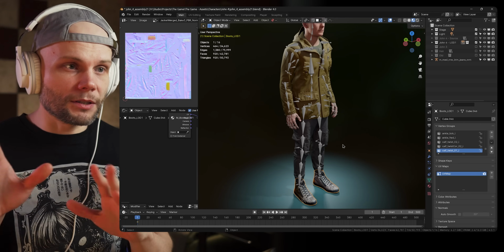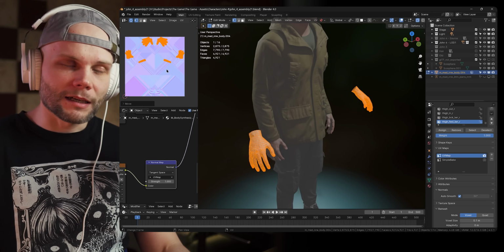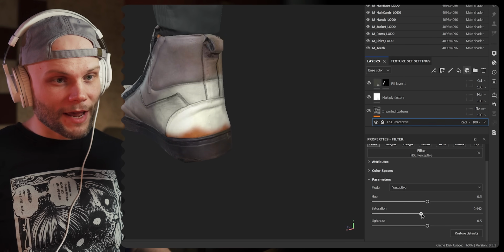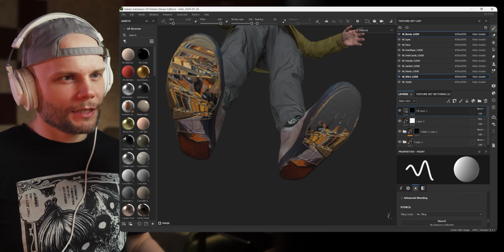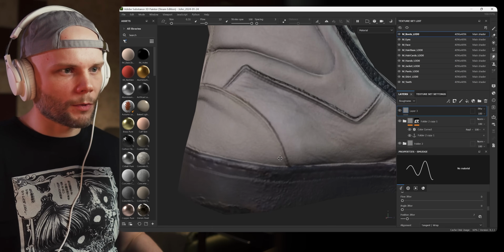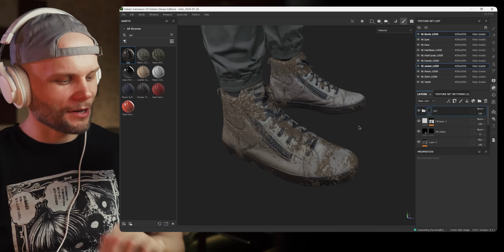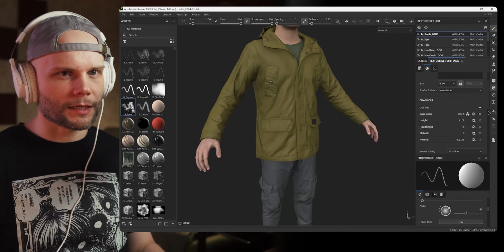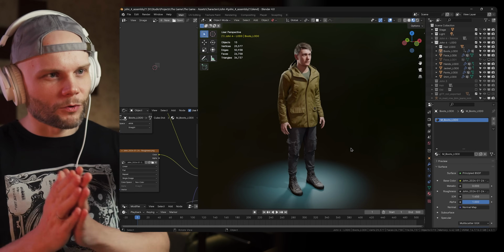Finally, Decent Boots - Texturing John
Chapters:
00:00 - Exporting To Substance
11:26 - Texturing The Boots
35:00 - Boots In Blender